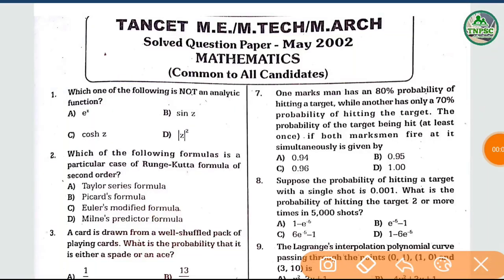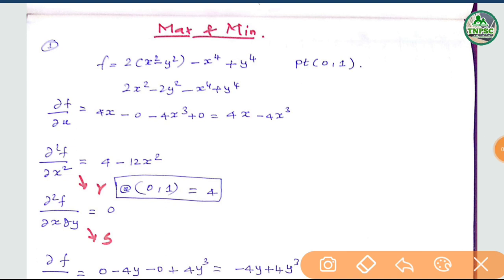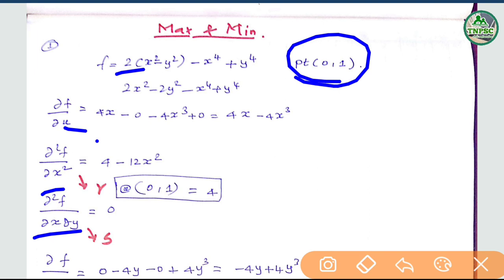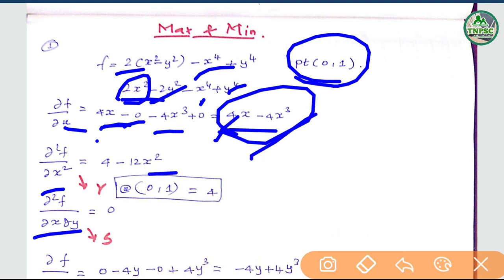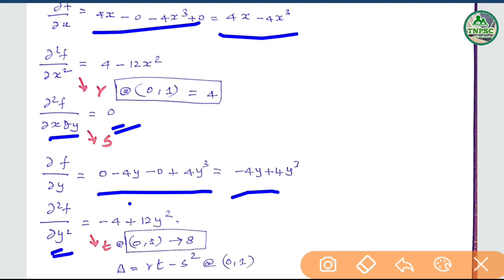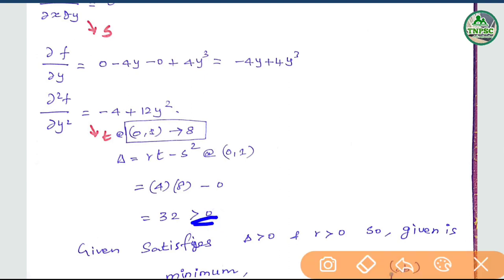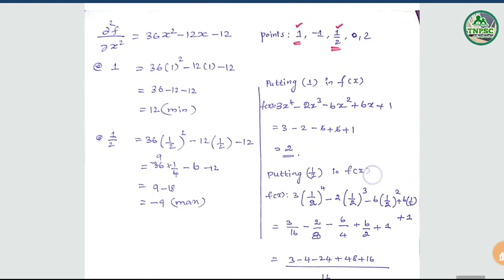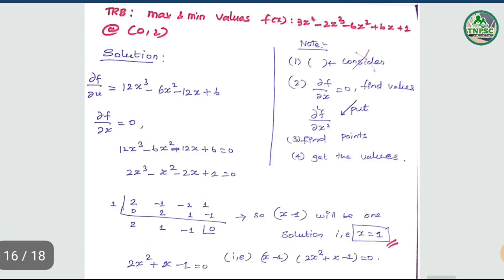Engg maths- unit-2// Maxima-Minima old qst part-3